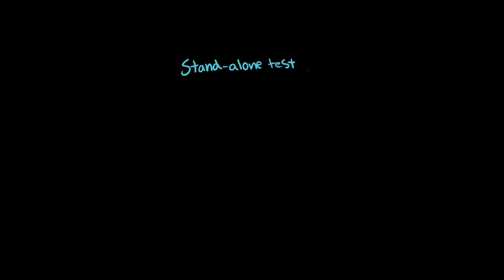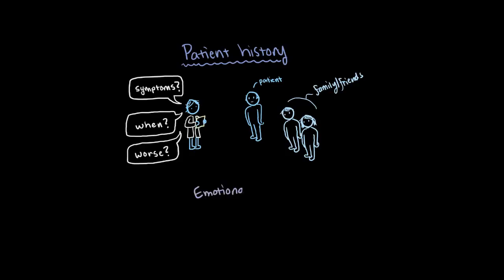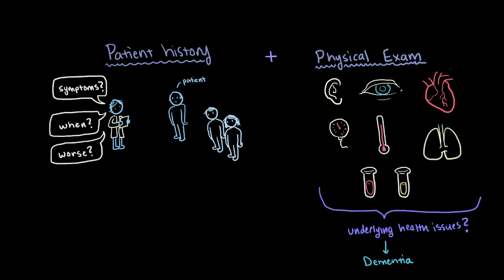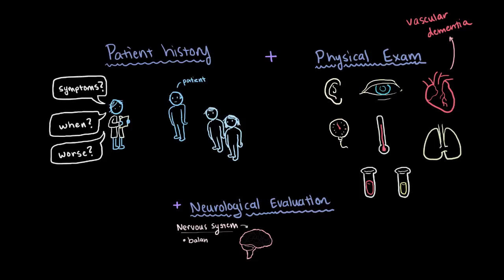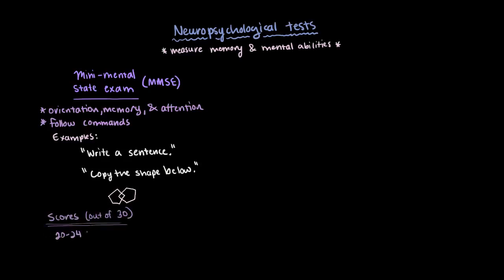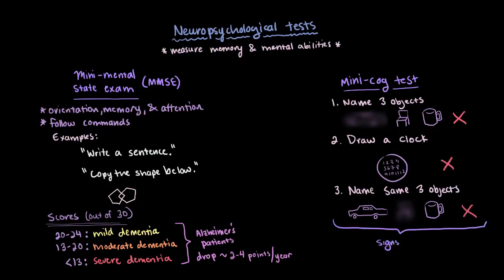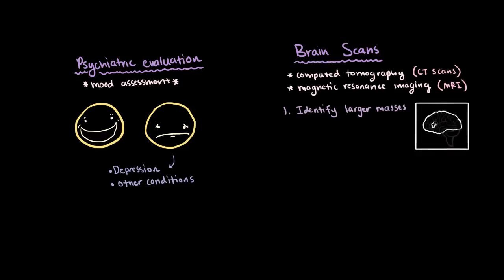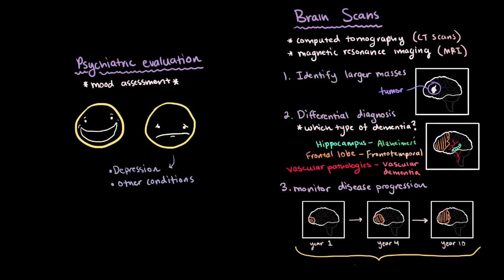Diagnosis of dementia and Alzheimer's | Mental health | NCLEX-RN | Khan Academy